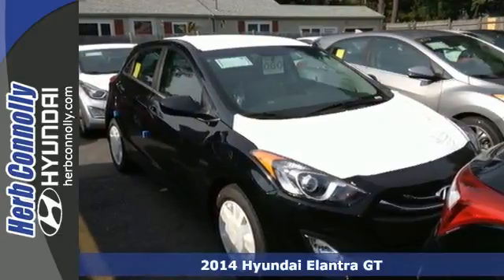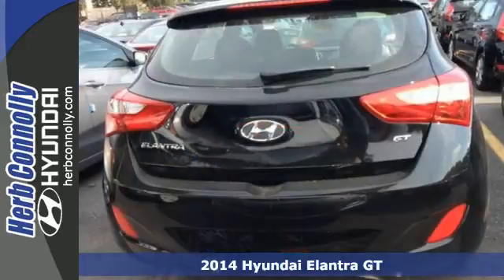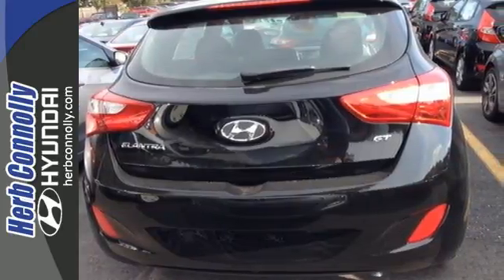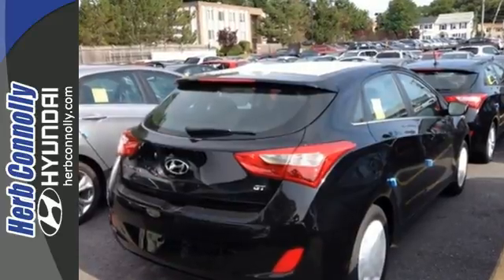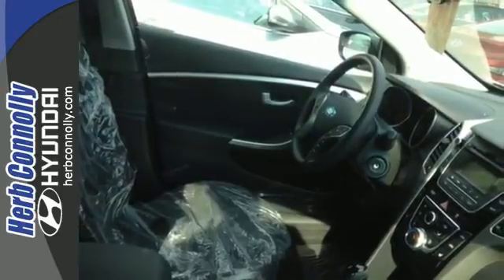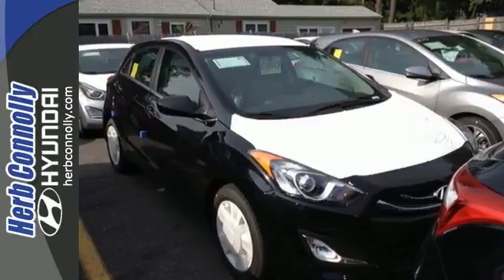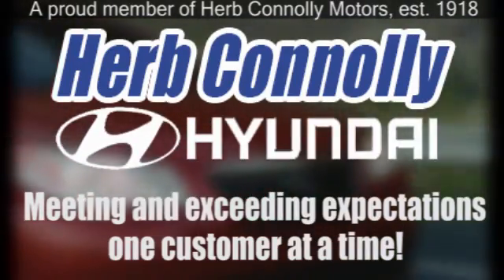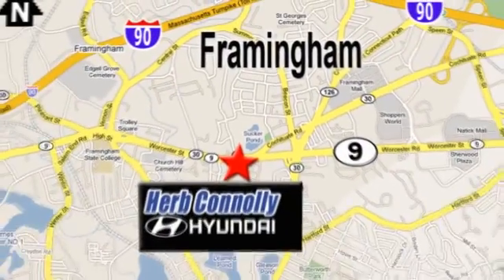2014 Hyundai Elantra GT Framingham Boston, MA #13060 - SOLD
Year: 2014
Make: Hyundai
Model: Elantra GT
Engine: 2.0L
Transmission: 6-Speed Automatic with Overdrive
Color: Black
Interior: Black
Stock #: 13060
VIN: KMHD35LH8EU215385
ABS brakes, Alloy wheels, Bluetooth Hands-Free Phone System, Cargo Net, Cargo Tray, Carpeted Floor Mats, Electronic Stability Control, Heated door mirrors, Heated front seats, Illuminated entry, I-Pod and USB Inputs, Low tire pressure warning, Power windows, Remote keyless entry, Satellite Radio and Traction control. Price includes: $1,500 - Retail Bonus Cash. Exp. Exp. 09/02

Address:
500 Worcester Rd - Rte 9 East